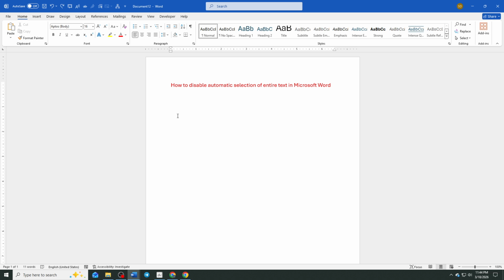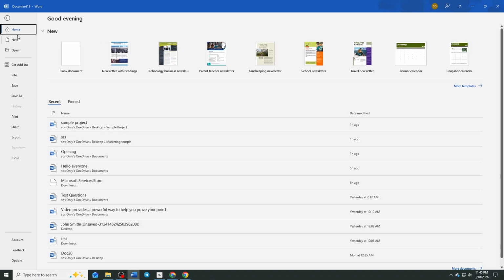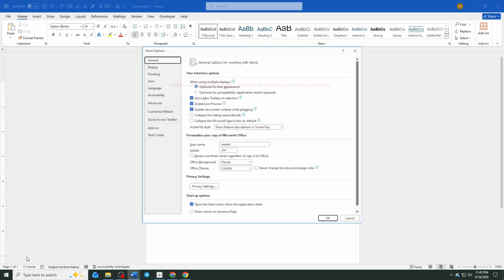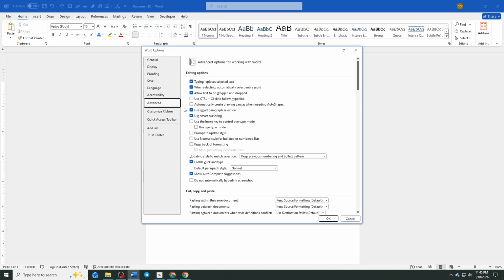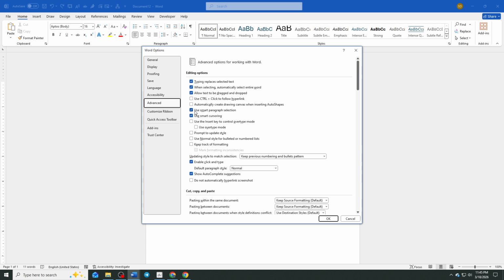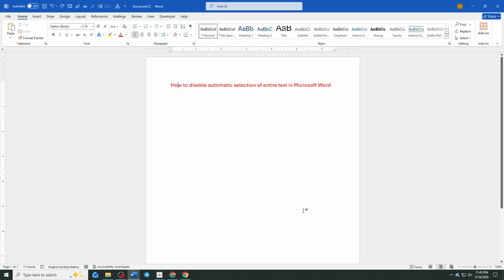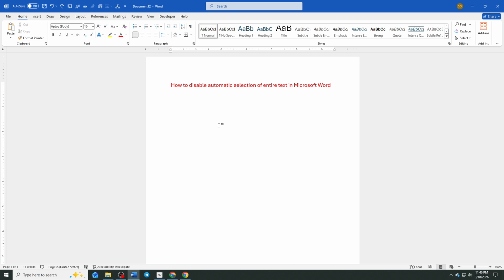How To Disable Automatic Selection Of Entire Text in MS Word | Microsoft Word [2026]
Are you tired of MS Word automatically selecting entire blocks of text when you try to click or edit? This video is here to help! We'll walk you through the simple steps to disable this frustrating feature so you can regain control over your document editing experience.

By the end of this tutorial, you'll know how to customize your Word settings to prevent accidental text selection. Let's dive into it!